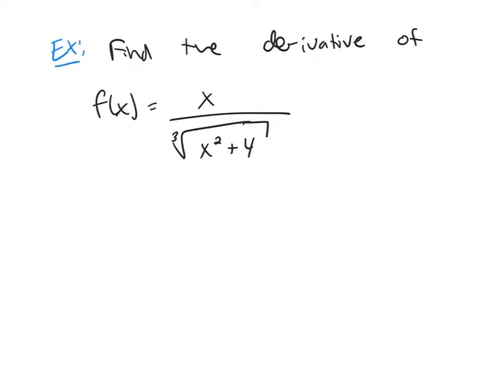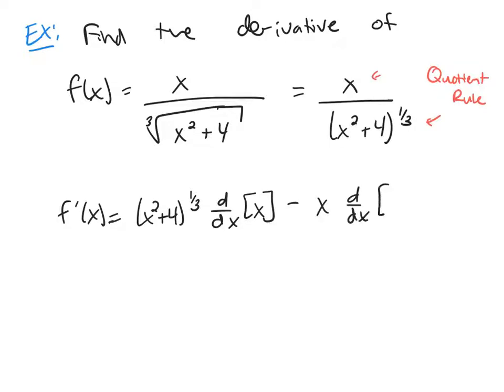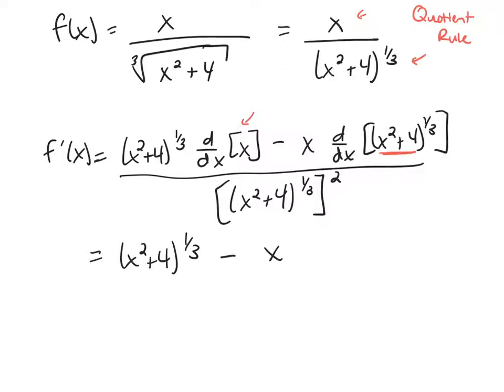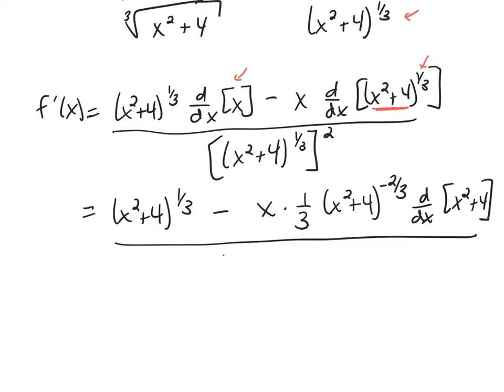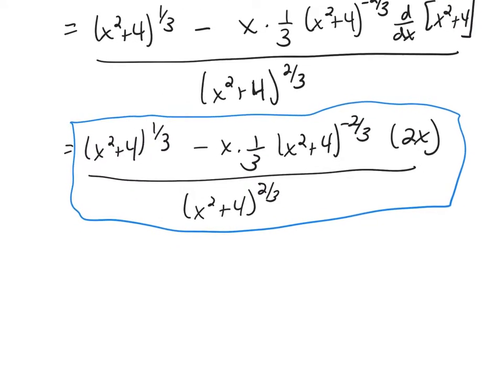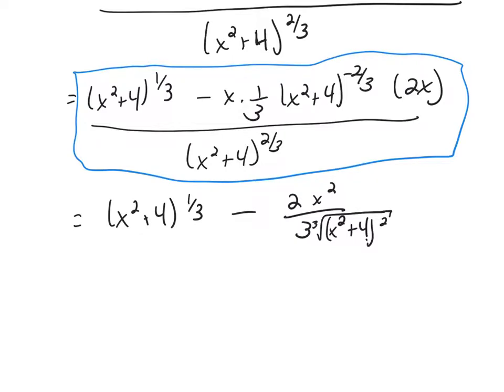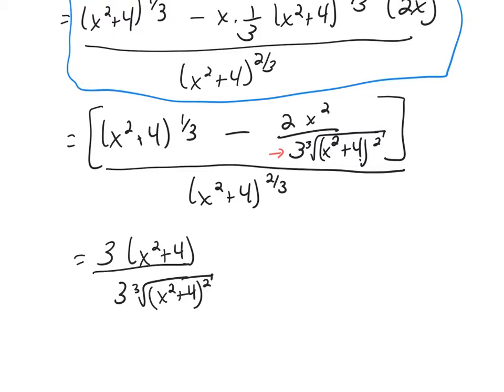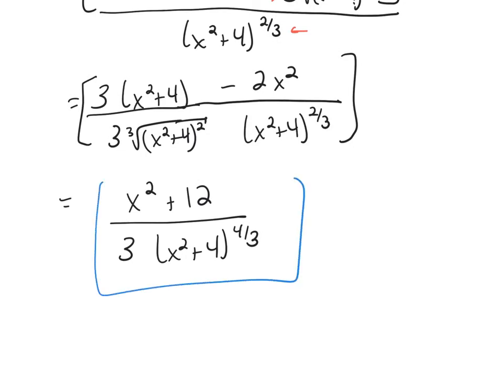Chain Rule Example 3